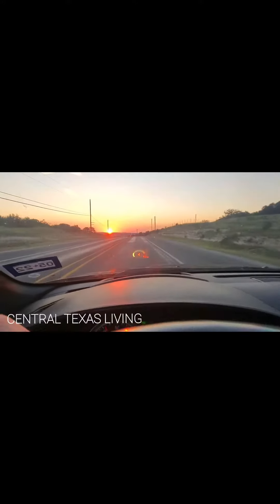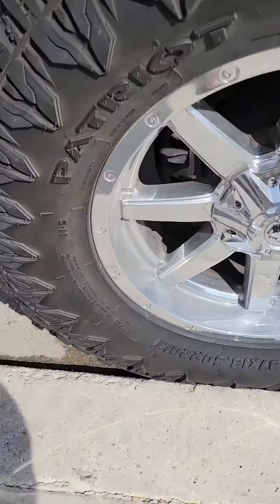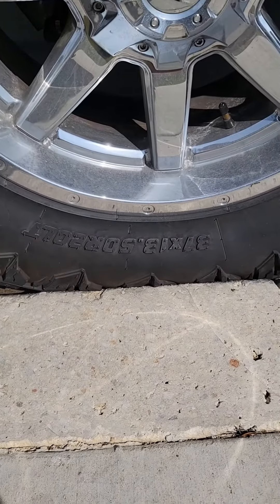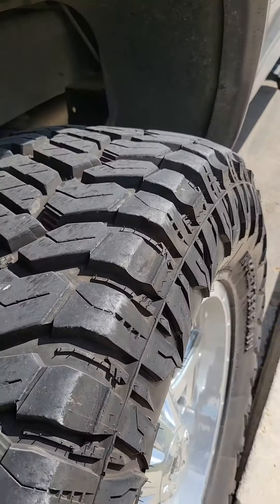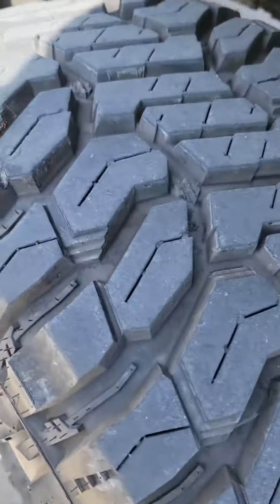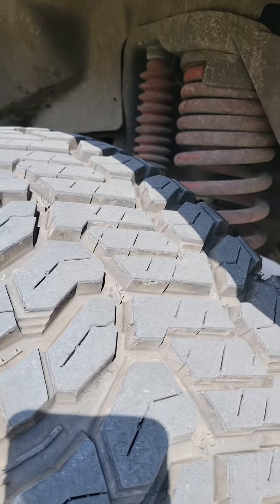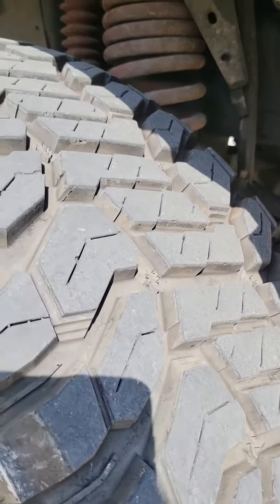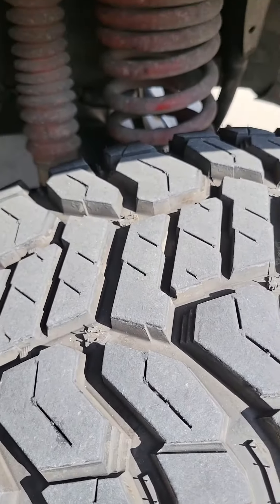Patriot Rugged Terran tires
This video is to share my first-hand experience with these tires and for reference to other perspective buyers.